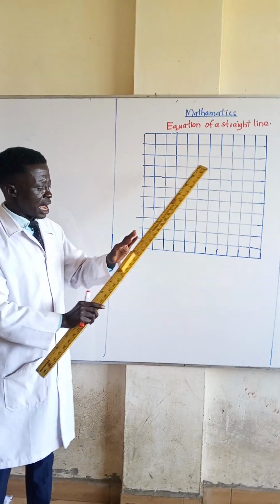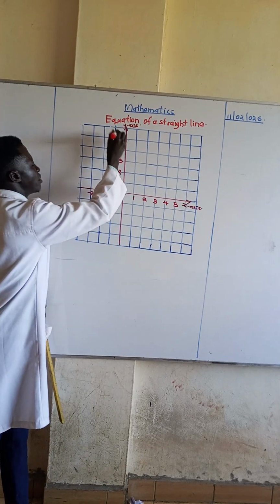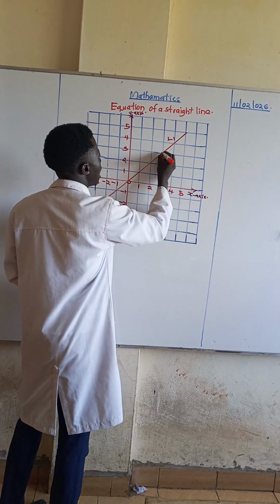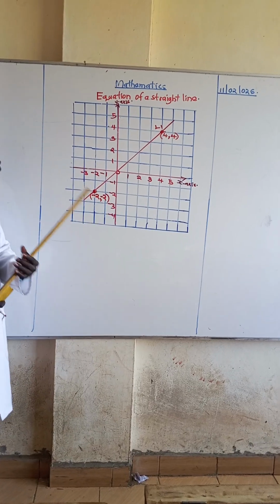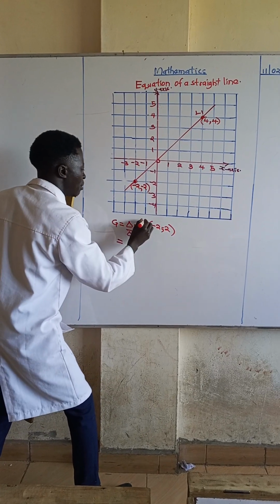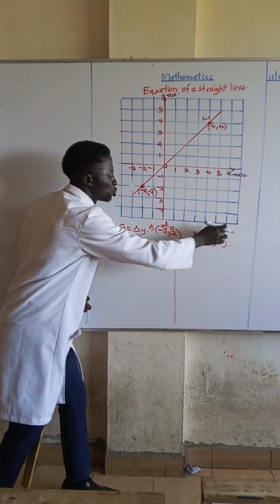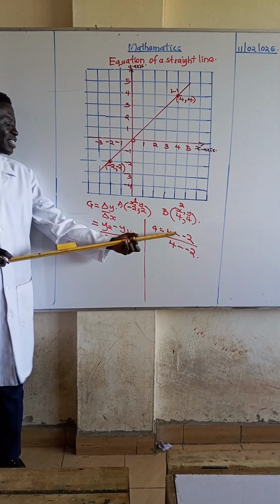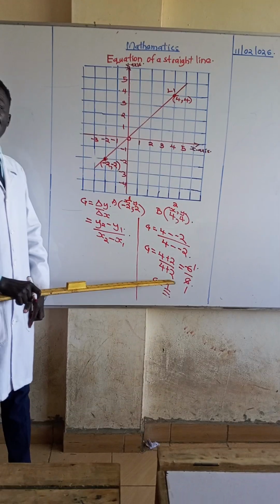Calculating the gradient of a line